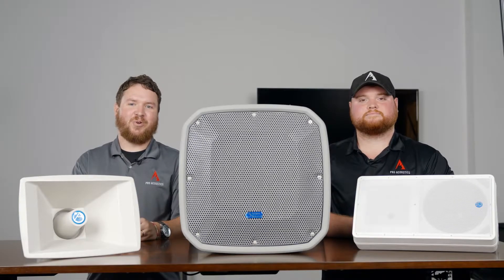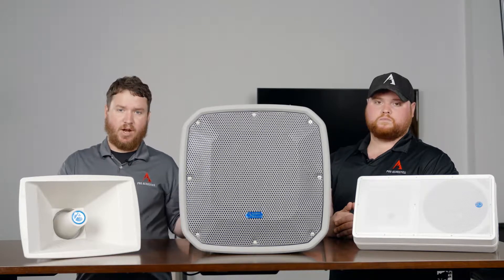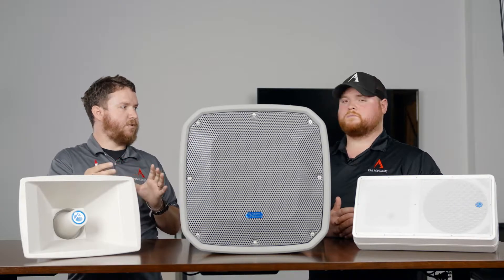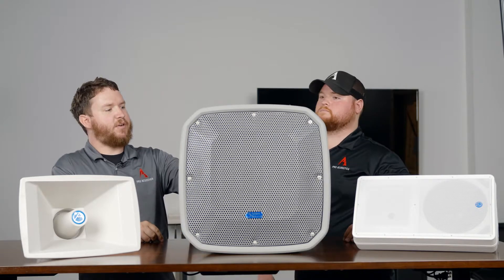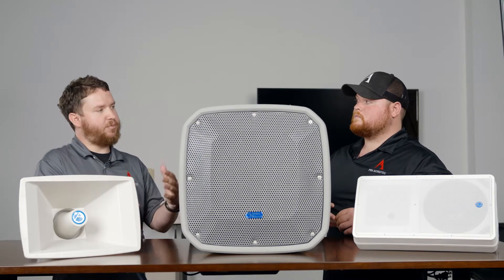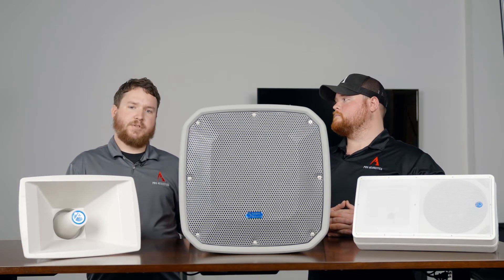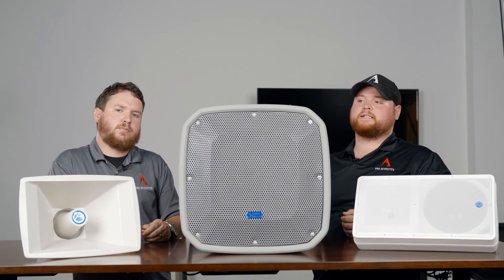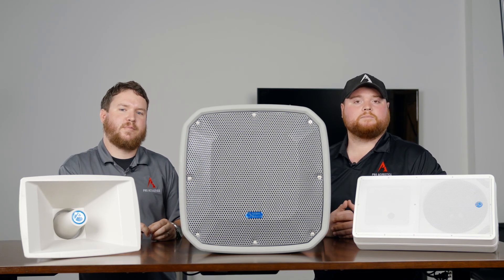Paging Horns and Stadium Speakers vs Conventional Loudspeakers on Pro Acoustics Tech Talk Episode 16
What are you looking for in your commercial all-weather speakers? Music reproduction, long-throw coverage, vocal intelligibility, or maybe the best of all worlds?

On this episode of Pro Acoustics Tech Talk, Nathan and Coltin go into detail about stadium horns and paging horn speakers. What is a horn speaker and what makes it different from a conventional loudspeaker? You'll learn about the different styles of horn speakers and what each type is best used for.

Atlas Sound speakers are being used for reference in this video but Pro Acoustics offers a wide variety of other brands as well, including Bose, JBL Commercial, Yamaha Commercial Audio, Soundtube, Electro-Voice, Community Loudspeakers, TOA Electronics, QSC Audio, Denon, Bogen, Peavey and many more.

If you are interested in horn speakers or have questions we didn't answer, don't hesitate to reach out!

Commercial Paging Horns:
Made to run 24/7 and last in any challenging environment, paging and announcement all-weather PA horn speakers are UV resistant and highly weatherproof, with high-output (up to 150 dB SPL), wide dispersion, and long-throw full-range sound projection. Designed for paging, voice, and emergency signal distribution in warehouses, parking lots, rail terminal stations, public buildings, parks, stadiums, airports, hospitals, schools, emergency evacuation, and industrial public address sound systems.

Commercial Stadium Speakers:
With superb play-by-play vocal clarity, high powered music, and amazing spectator coverage, full-range public address stadium loudspeakers are ideal for speech AND music reproduction. Outdoor stadium speakers are designed for withstanding exposure to challenging all-weather environmental conditions and long-lasting reliability for outdoor public venues such as football stadiums, baseball fields, soccer stadiums, sports arenas and outdoor music, voice, paging, and emergency announcement applications.

Atlas Sound SM82T 8" 2-Way Strategy Series Surface Mount All Weather Loudspeaker 30W 70V/100V